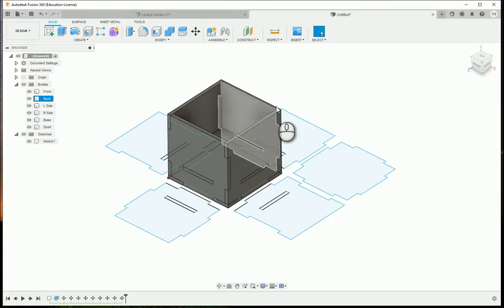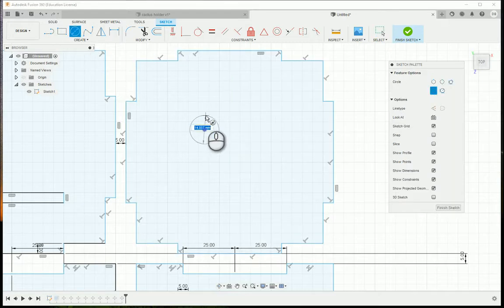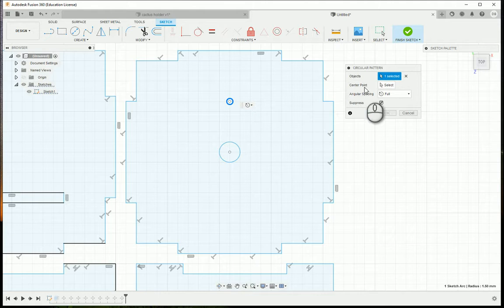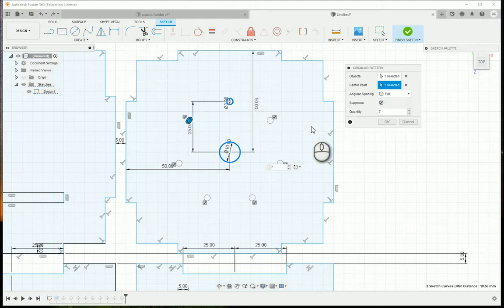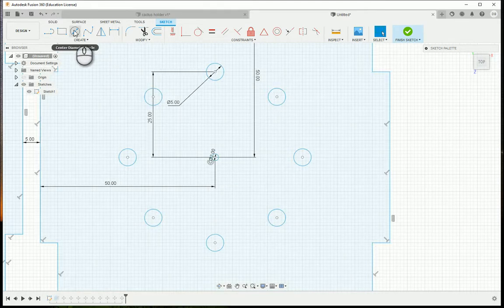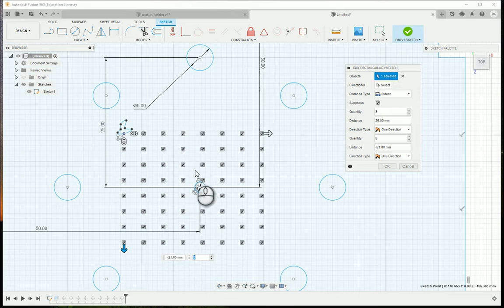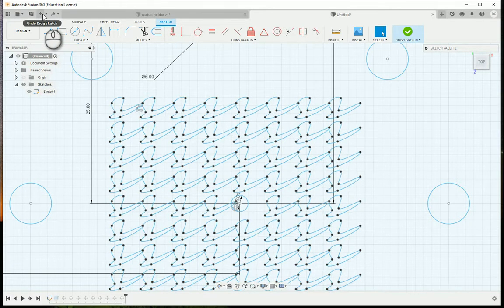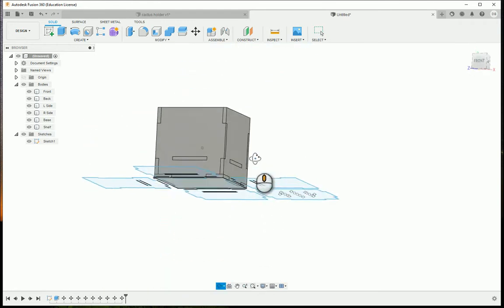FTP Cactus Holder 6